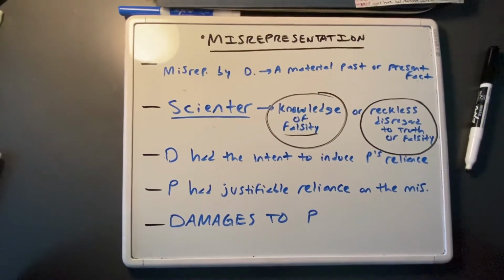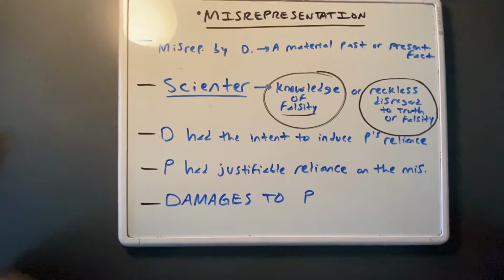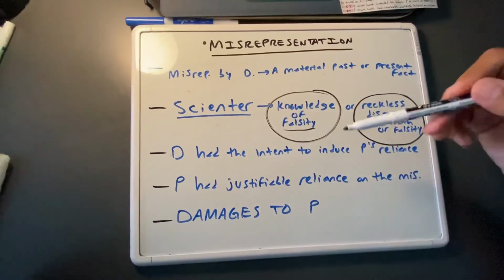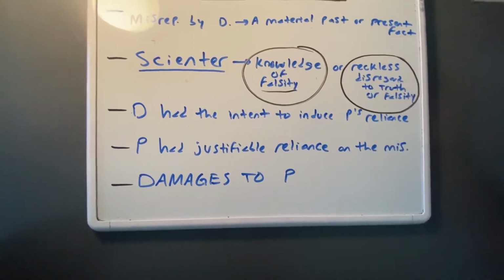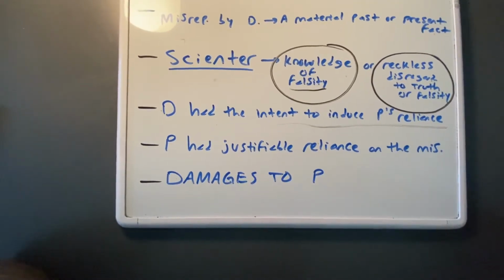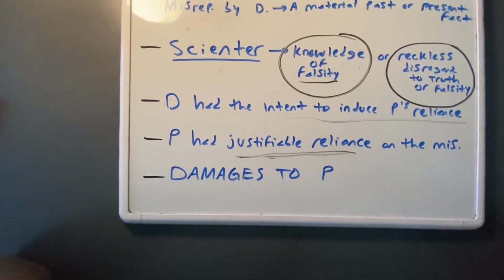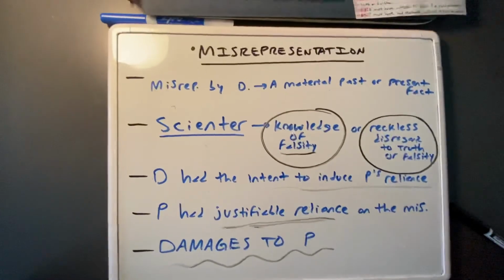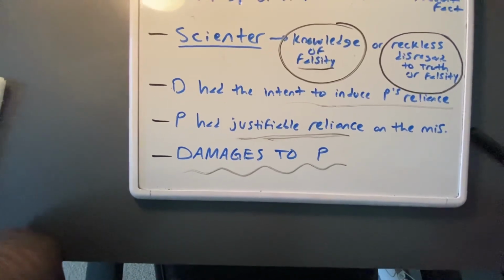Misrepresentation (intentional)- Tort Law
Intentional misrepresentation explained!

This is important for first year law students to understand in terms of multiple choice and maybe written exams.